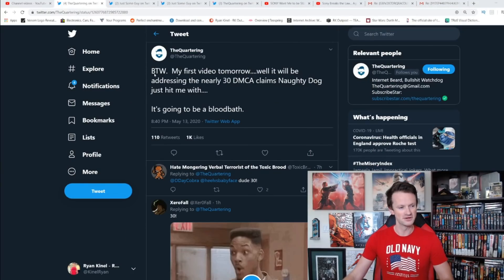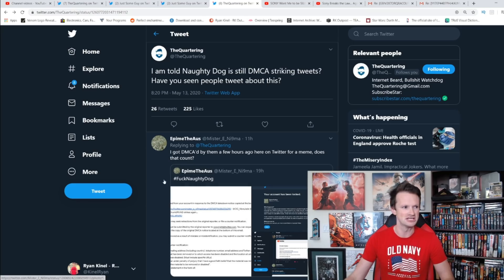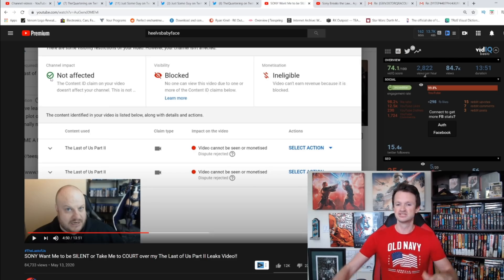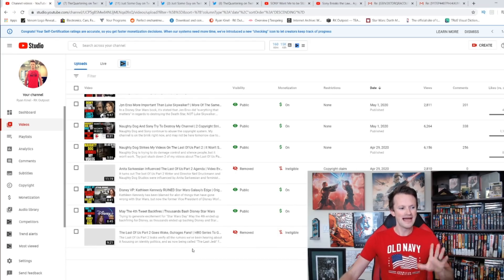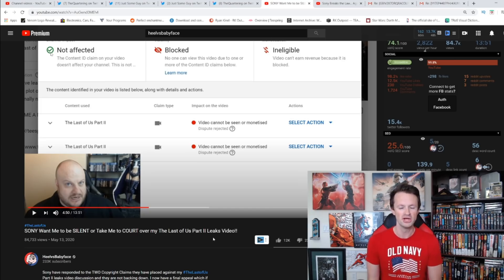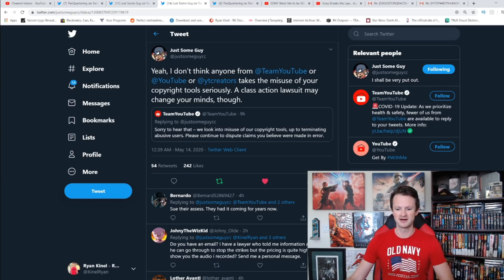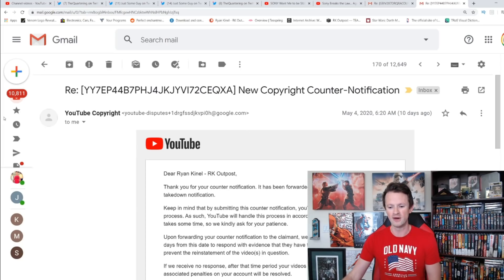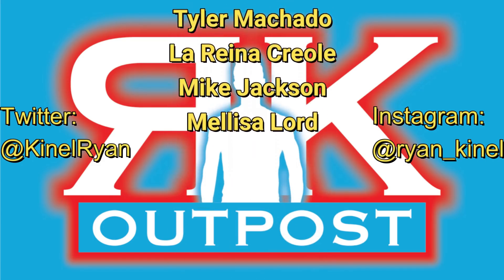Is Sony Ready For Court? | YouTubers Ready To Fight Against The Last Of Us 2 Copyright Abuse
Some people have had enough copyright abuse from Sony and Naughty Dog when it comes to trying to silence dissent over The Last Of Us Part 2.  Is Sony ready for court?

A HUGE thank you to the following Patrons!:
Optimus Prune -

Want to send me something?  That's awesome!